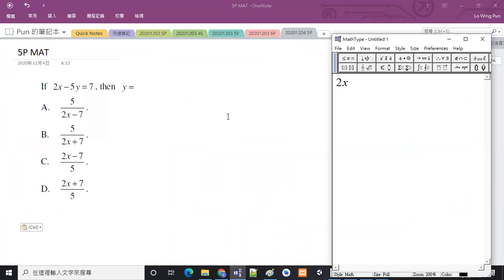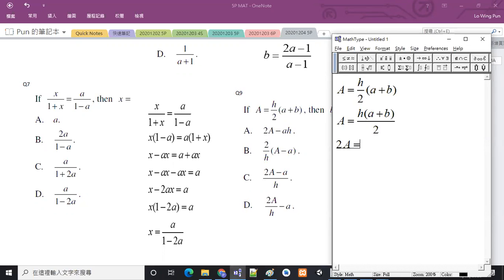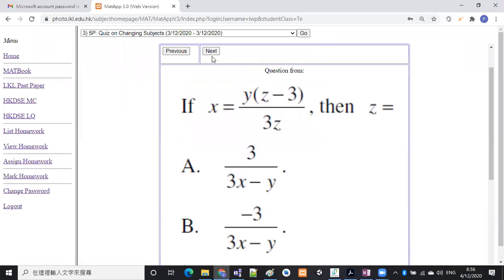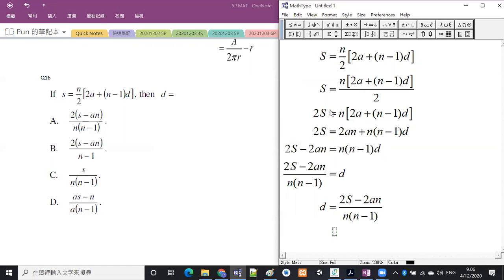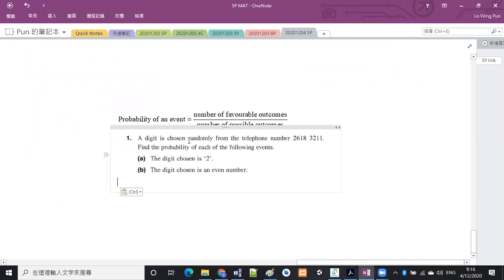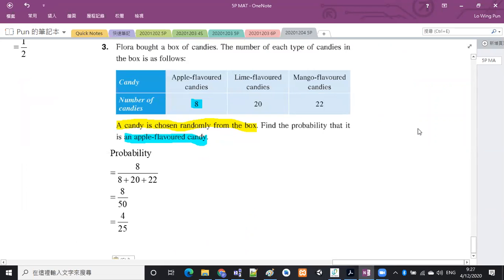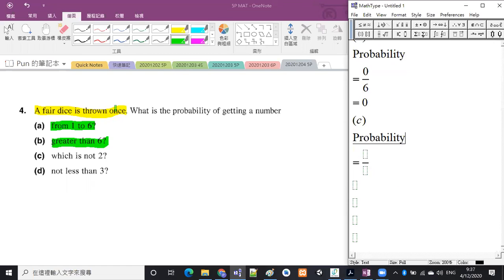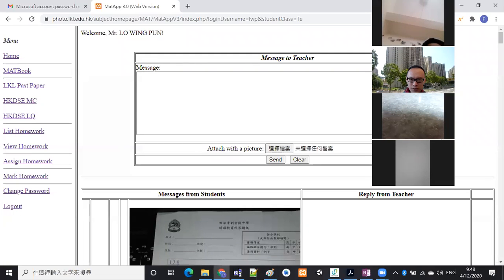20201204 5P MAT